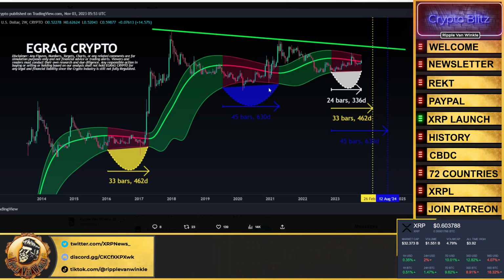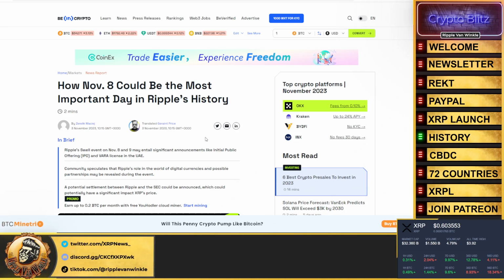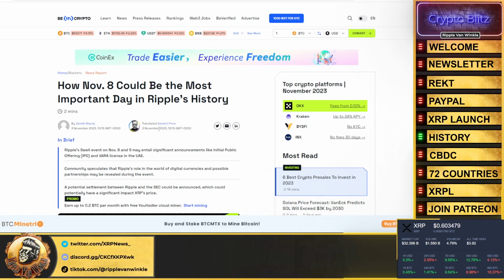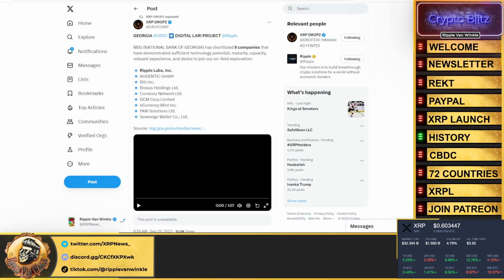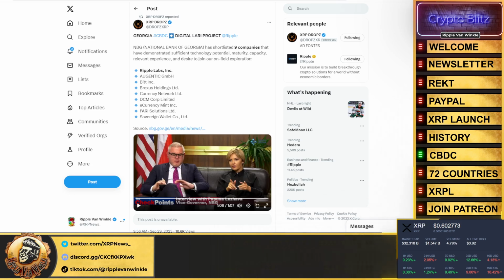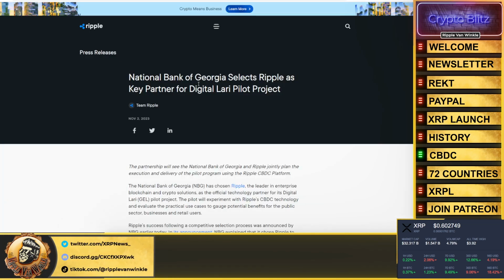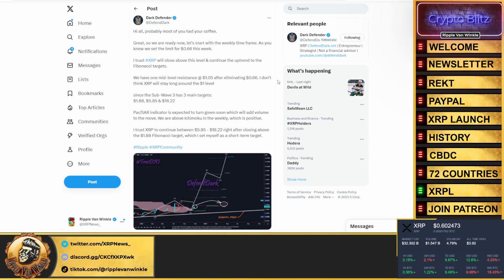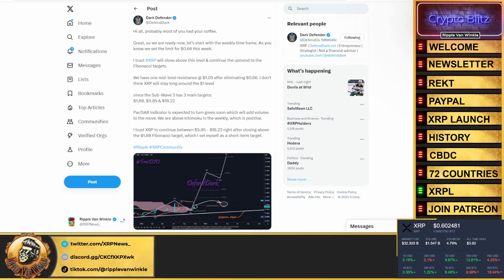Ripple XRP News - RIPPLE IMPORTANT DATE QUICKLY APPROACHING! XRP PRICE TARGETS $5 - $18 COMING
Ripple XRP News: Latest News | Ripple XRP News Today

✅Passive Income Guides On How To Make $1,000 A Day
(Staking, Airdrops, Trades, LT Holds, and more)

We want you to make much more than your guaranteed monthly payment and that means people need to click your link! The more visible it is, the more money you make!